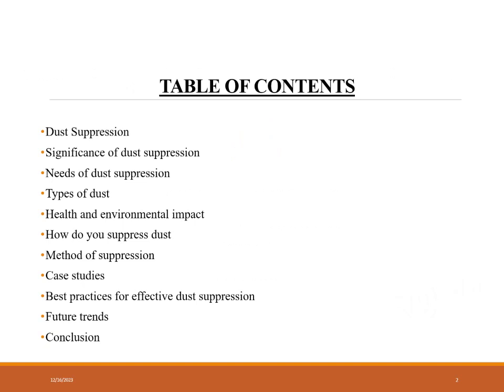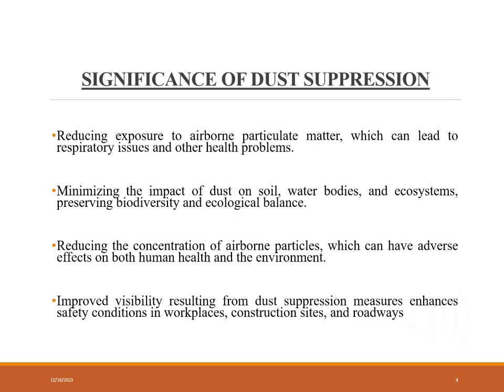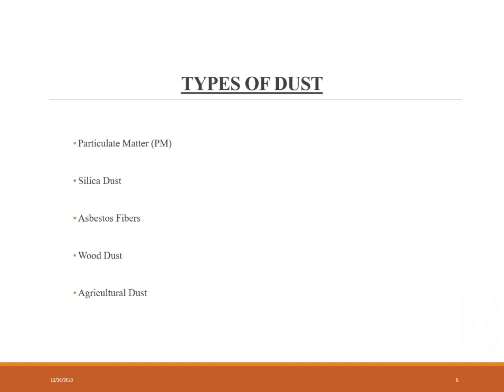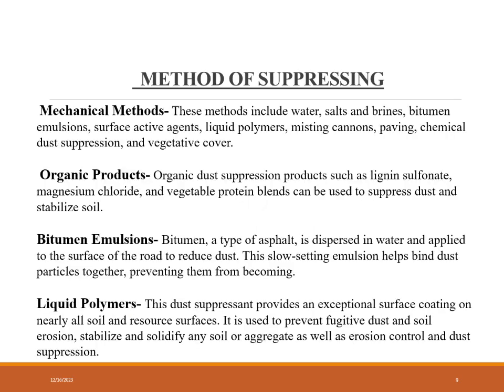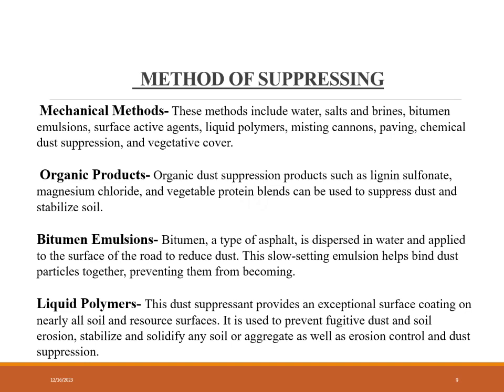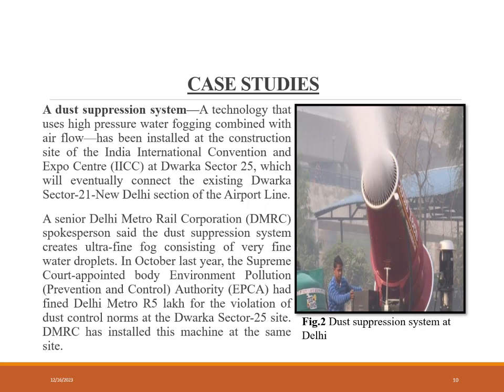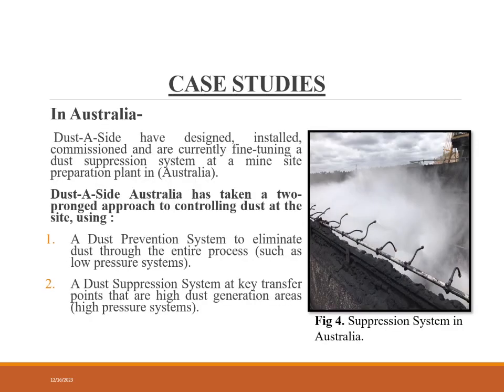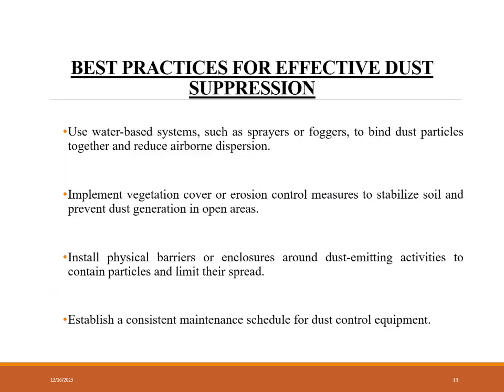A Seminar on Dust Suppression System by Shubham Kumar Yadav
A Seminar on Dust Suppression System by Shubham Kumar Yadav  final year student @civilfoetlu @lkouniv_official